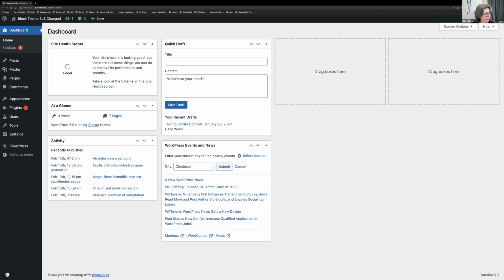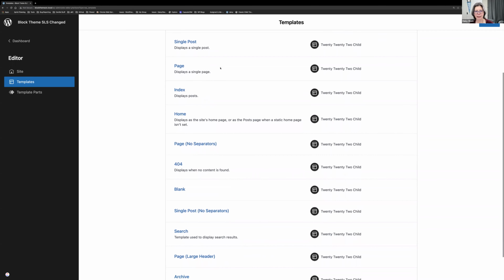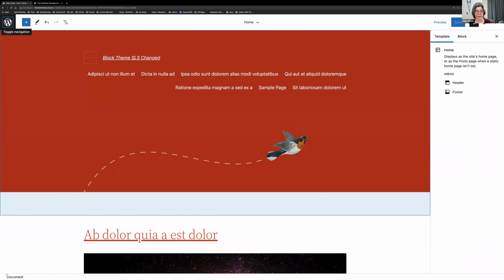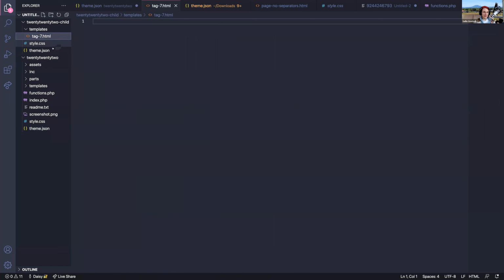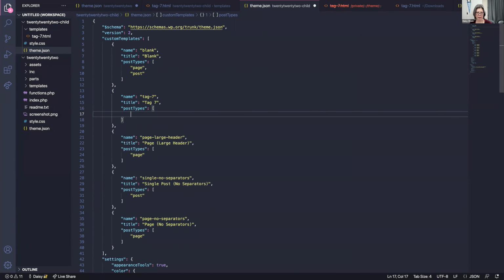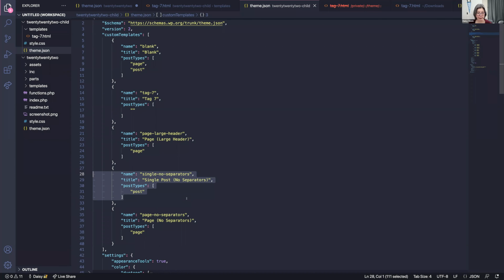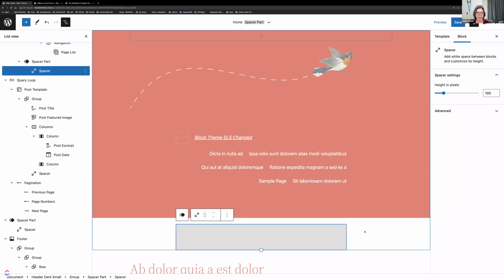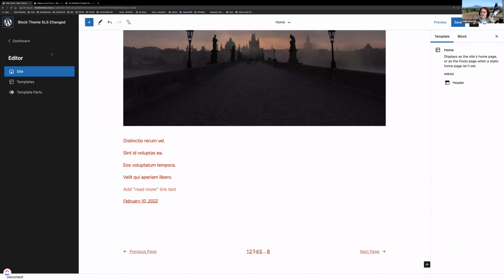Zero to Block Theme Series #5: From Site Editor to Theme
This week: Let's learn how to export! This week, we will create the html files that will take the place of the standard hierarchy templates, then take those as the basis for our own theme.